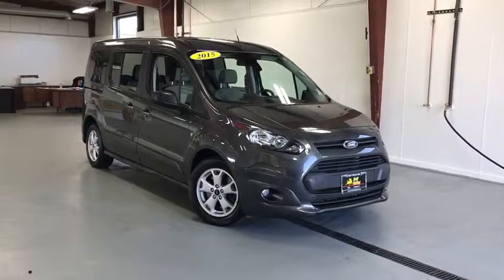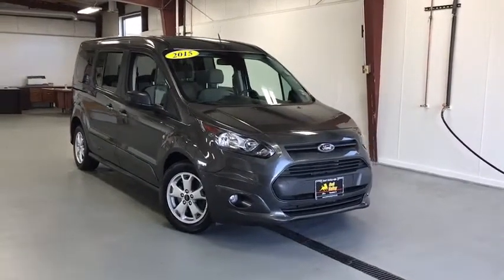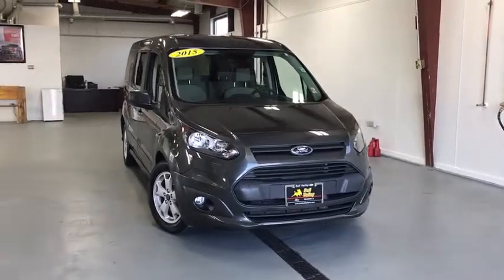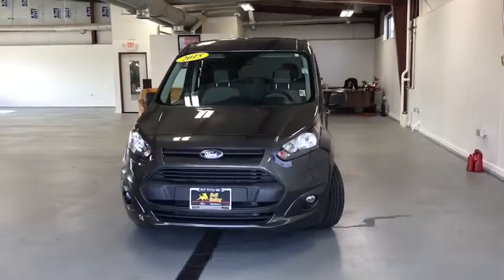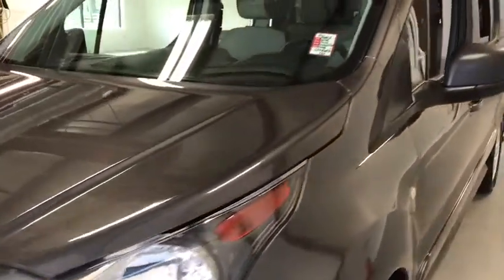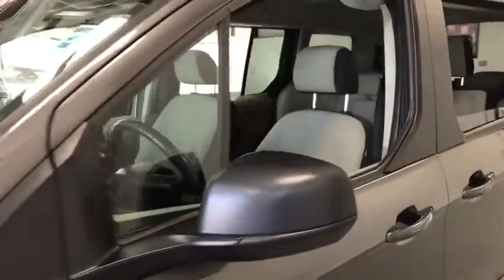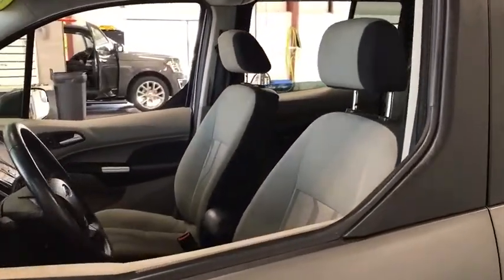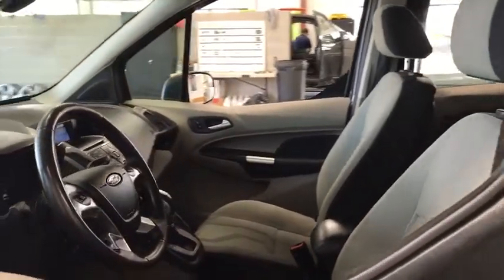2015 Ford Transit Connect Crystal Lake, Algonquin, Lake in the Hills, Huntley, McHenry, Woodstock,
Gray  2015 Ford Transit Connect available in Woodstock, Illinois at Bull Valley Ford. Servicing the Crystal Lake, Algonquin, Lake in the Hills, Huntley, McHenry, IL area.
2015 Ford Transit Connect XLT w/Rear Liftgate - Stock#: P1366Z - VIN#: NM0GE9F74F1197053

1460 South Eastwood Dr.

16' ALLOY WHEELS, REAR VIEW CAMERA, SYNC, POWER WINDOWS, POWER LOCKS,